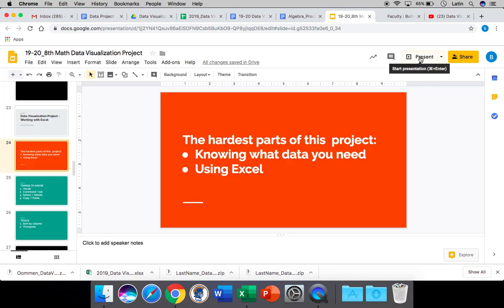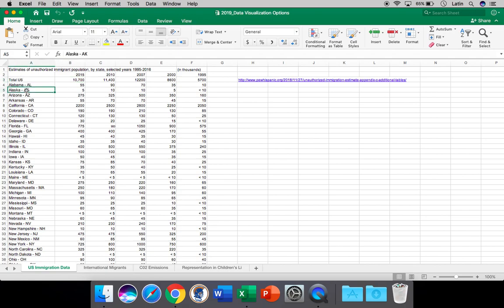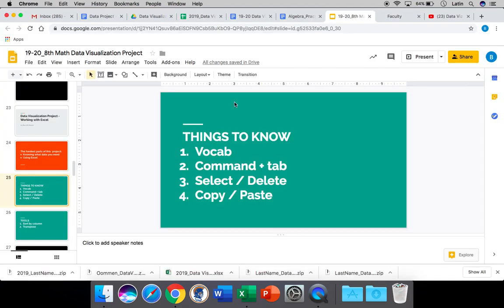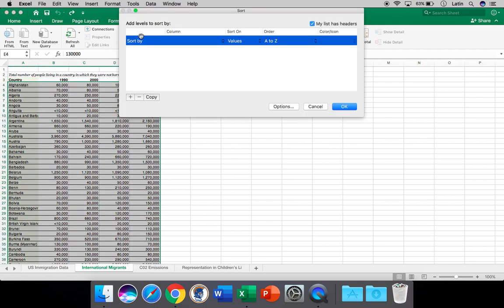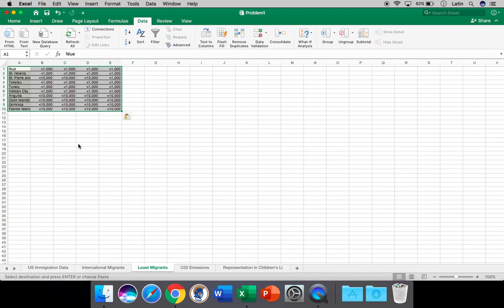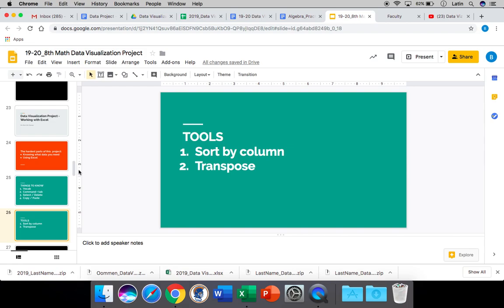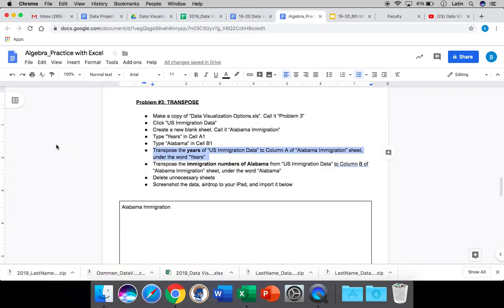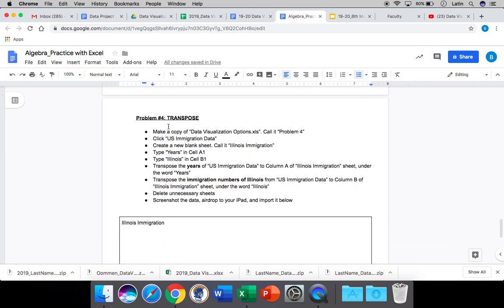2019 WorkingWithExcel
**Background Info about Excel**
0:27 - Retrieving Excel Files
02:16 - Excel Vocabulary
03:01 - Command + Tab
03:38 - Select & Delete
04:01 - Copy & Paste

**Instructions for Algebra_Practice With Excel Wksht**
04:35 - Directions for Algebra_Practice With Excel Wksht
05:20 - Problem #1 -Sort
10:25 - Problem #2 (work on your own)
10:52 - Problem #3 -Transpose